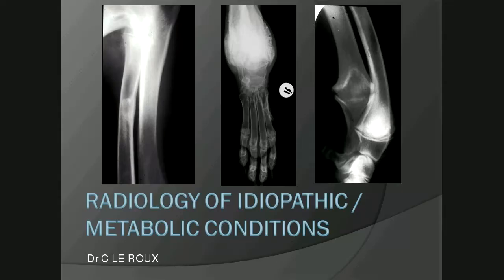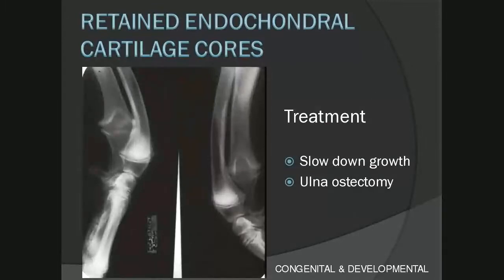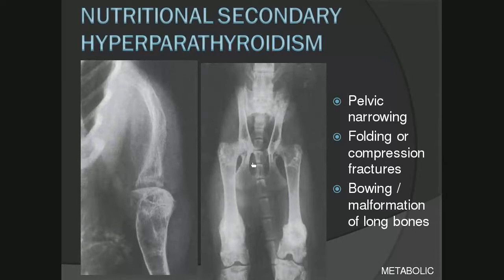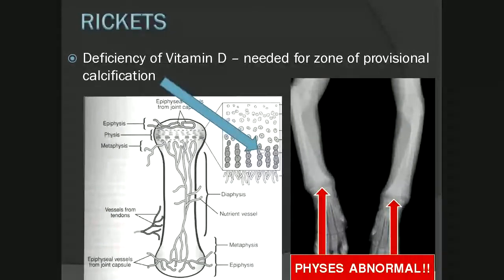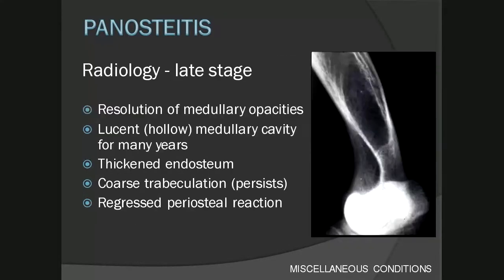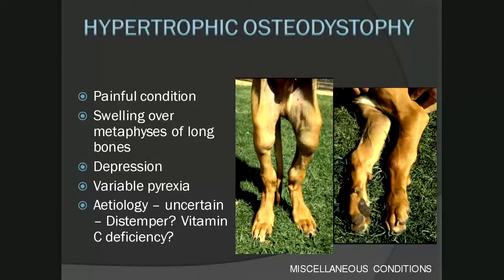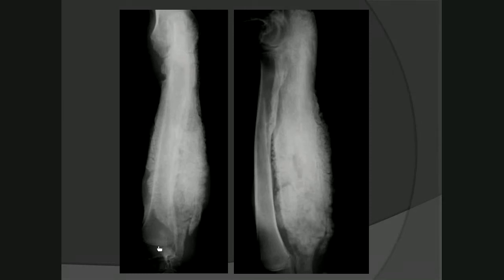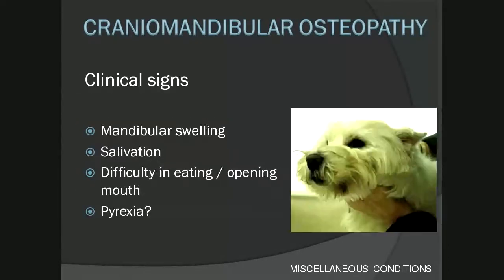Lecture 5 MSK Idiopathic and Metabolic